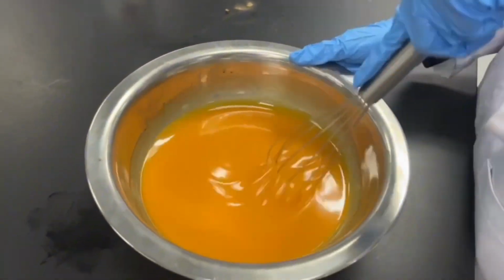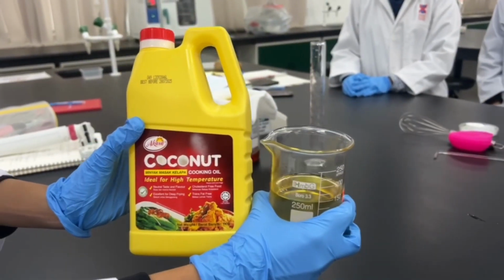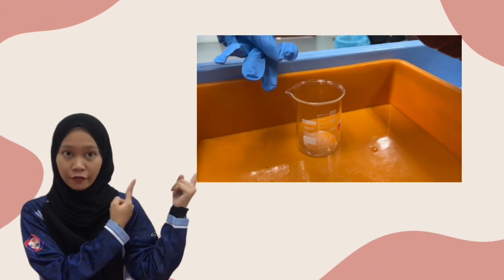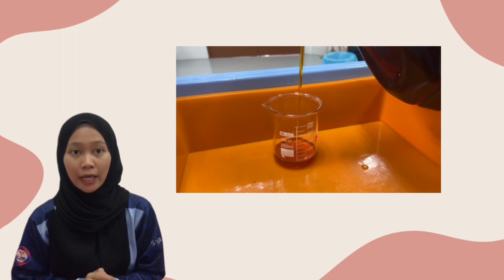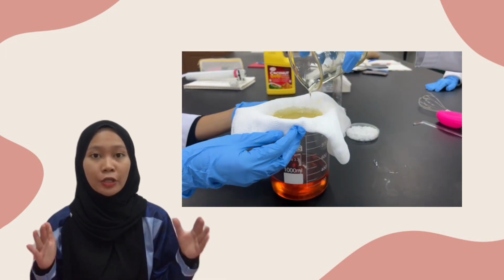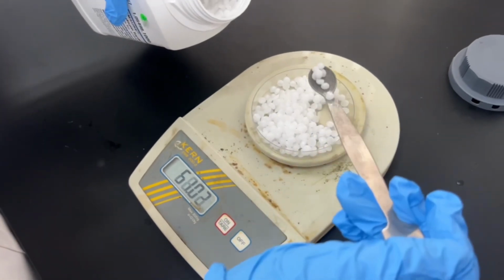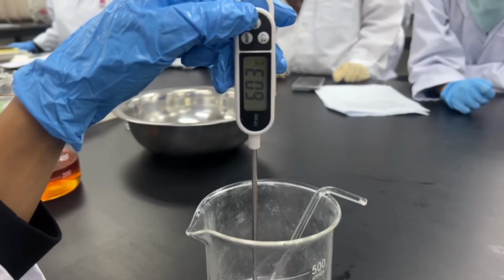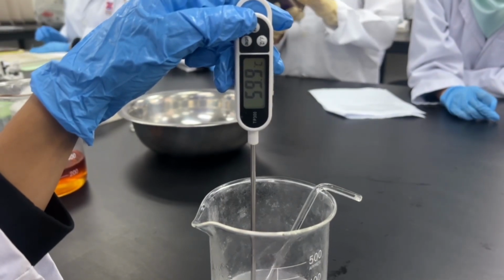FIE3153 : Production of soap from used cooking oil (GROUP 3)